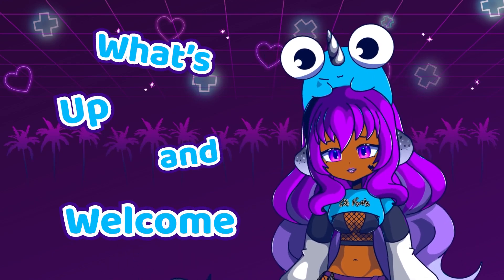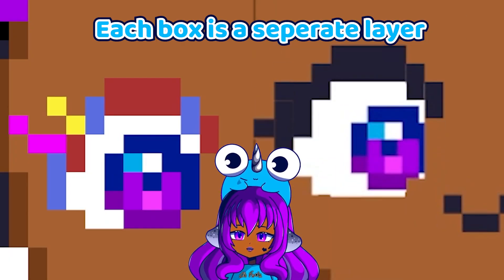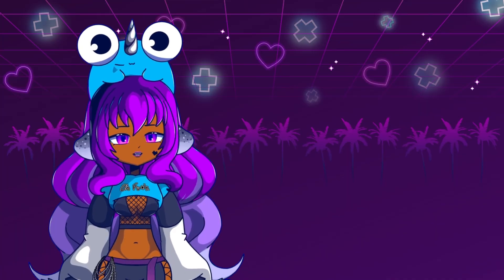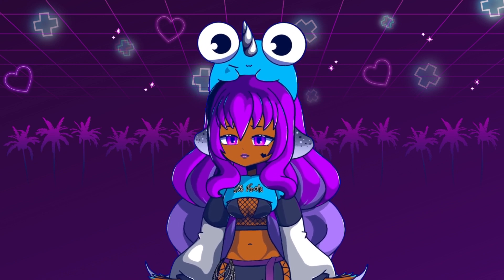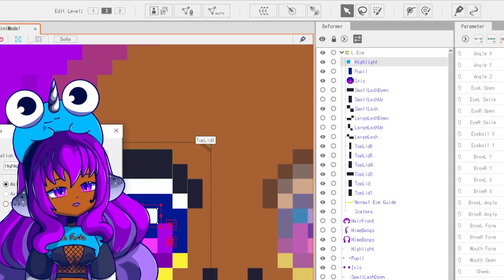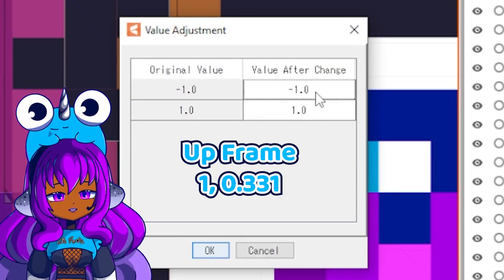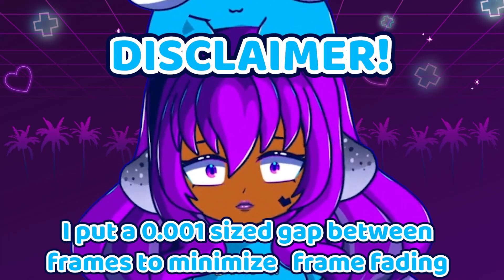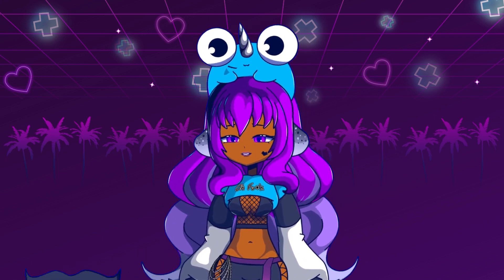How to make a Pixel Art Vtuber Model Tutorial | Eye Rigging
Thank you bunches for watching! I'm planning on making more pixel vtuber tutorials in the future. Next I'll be making a tutorial on how I rig complex mouth tables.

I've been working with Pixel art vtuber models in Live2D for 2+ years. I came up with a lot of these methods for rigging on my own, or by seeing what other people have made and reverse engineering it. Hopefully you can take something away from me sharing the knowledge I've learned over the years from rigging pixel art vtuber models.

Hope this is helps on your own pixel vtuber journey!

⚘.°｡˚ SOCIALS ˚｡°.⚘

⚘.°｡˚ CREDITS ˚｡°.⚘

⚘.°｡˚ LINKS˚｡°.⚘

Program I recommend for Character Rigging/ Animating

≋♥°≋˖✧≋◝(⁰▿⁰)◜≋✧˖≋°♥≋

👾Invite friends for even more fun

⚘.°｡˚ CHAPTERS ˚｡°.⚘

00:00 INTRO
00:39 MODEL ART
02:00 EXPORTING ART
03:58 RIGGING
05:37 MAFF
06:20 DETAILED MESHING
07:08 ENDING